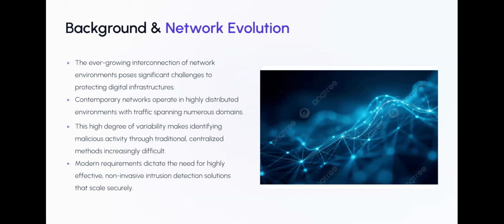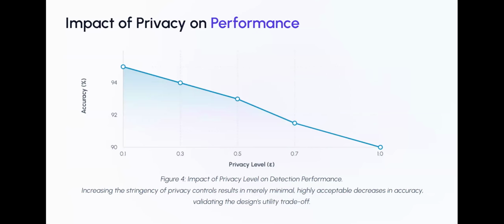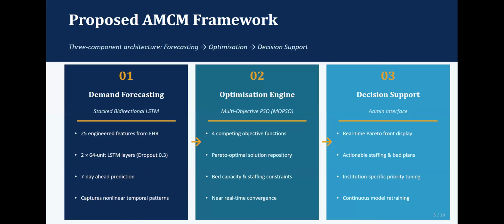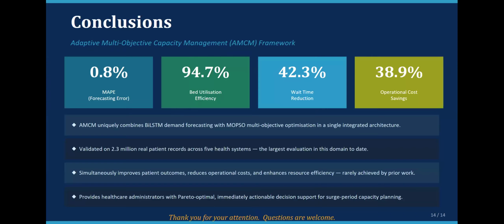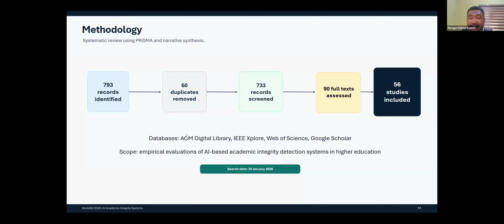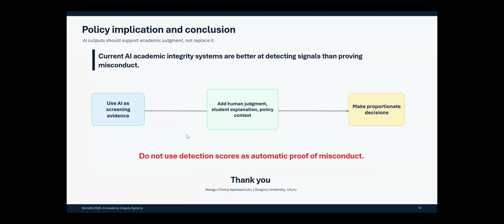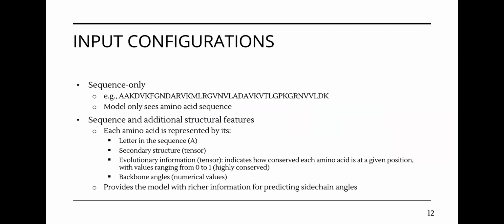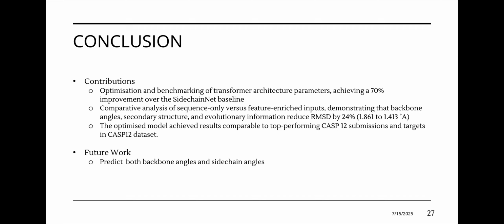10th WS4 2026 | London, United Kingdom | Technical Session 9E